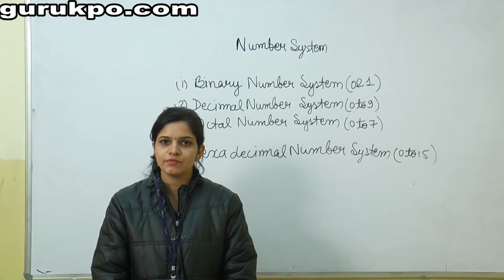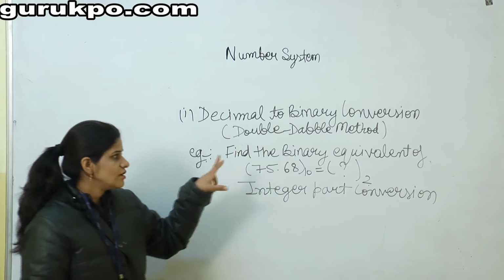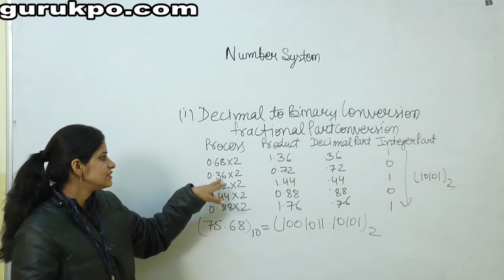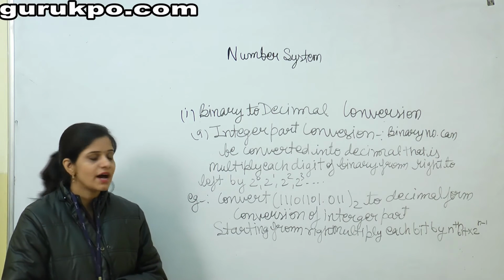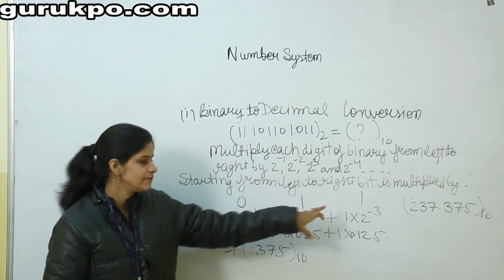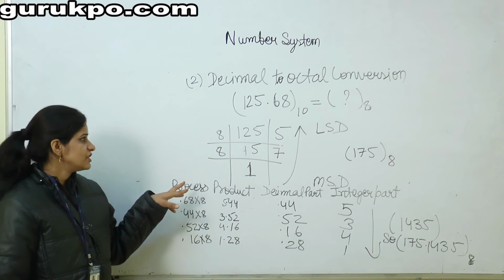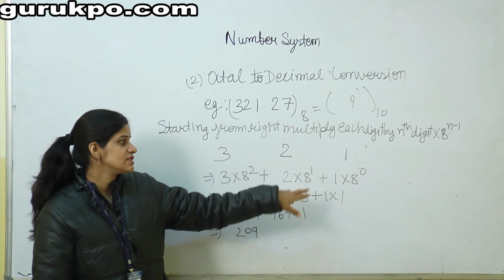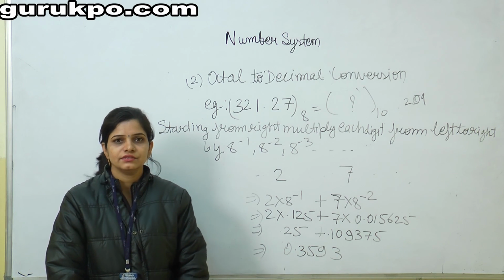Number System , Fundamental Computer (BCOM, BA, B.Sc.), Gurukpo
Ms. Anju Bhatt, Assistant Professor, Biyani Girls College explained about conversion of Binary to decimal and Octal to decimal form.